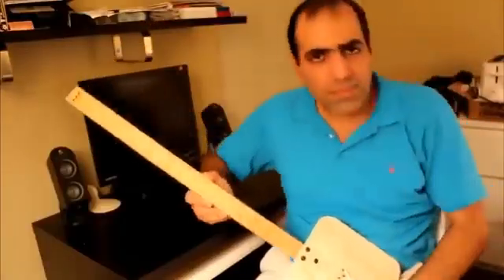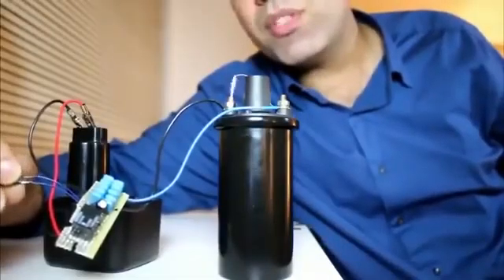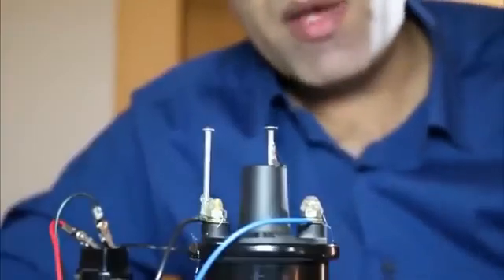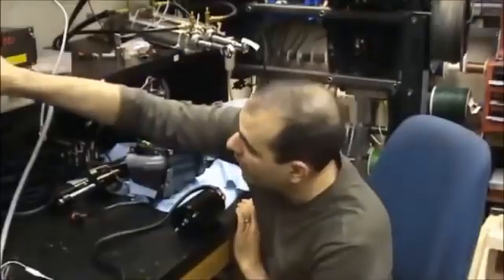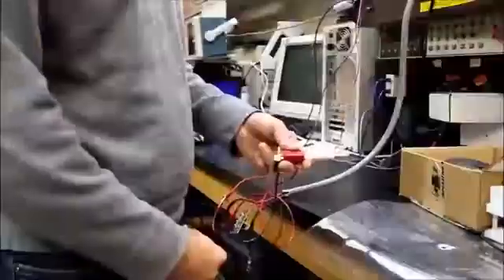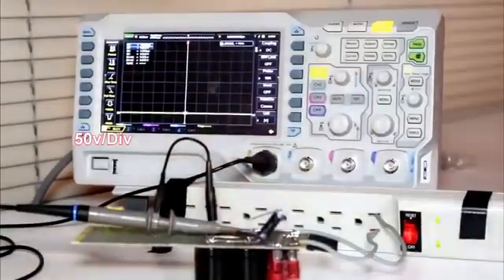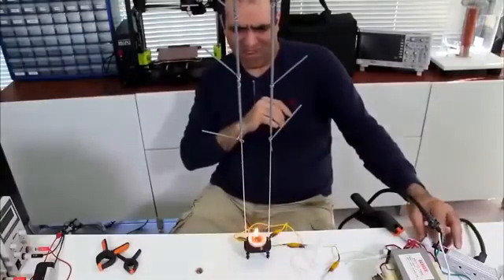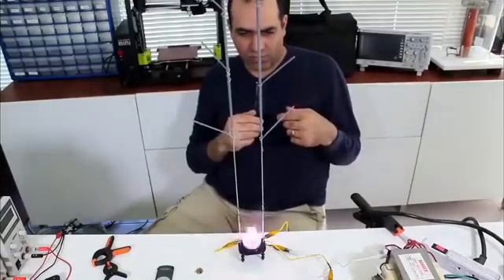El mejor profesor de electronica